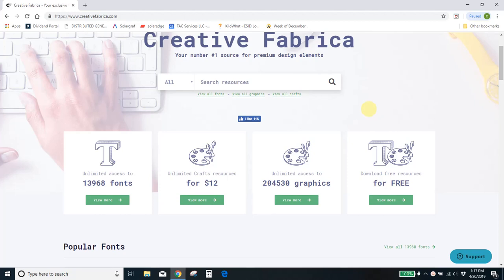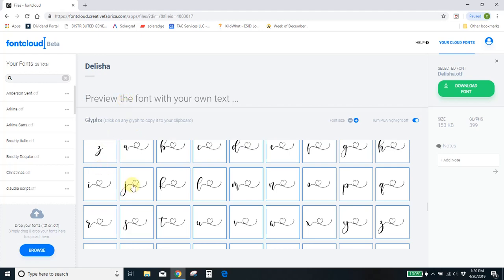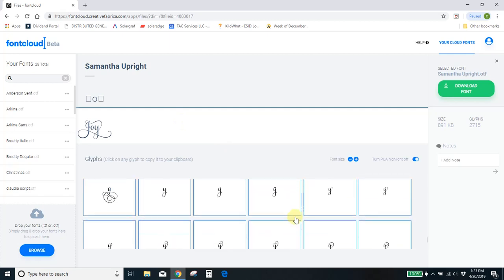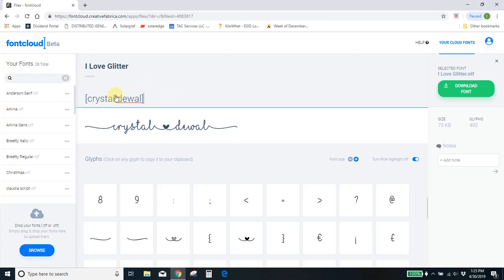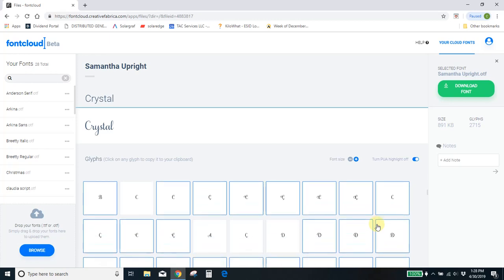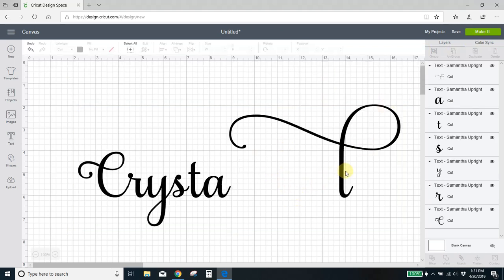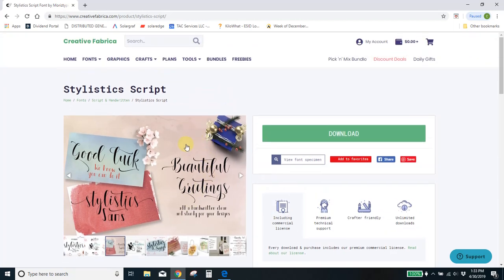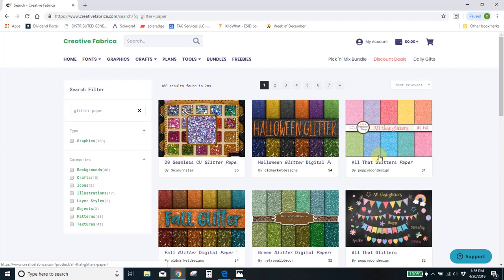Why you need this free font manager and how to use it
This tutorial shows you how to use fontcloud which is a free font manager. Use it to preview all of your fonts, unlock hidden PUA areas, learn shortcut keys and free up storage on your computer. This free font manager comes with 2GB of storage which is a TON!